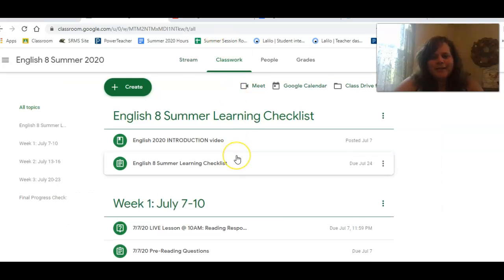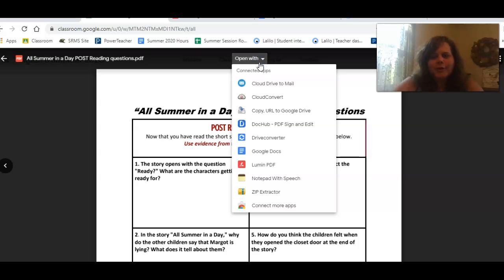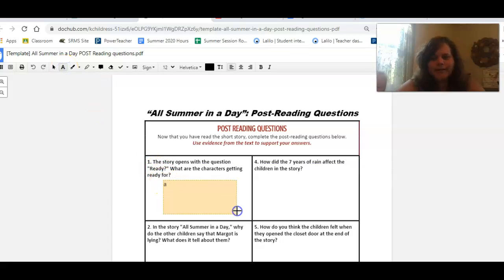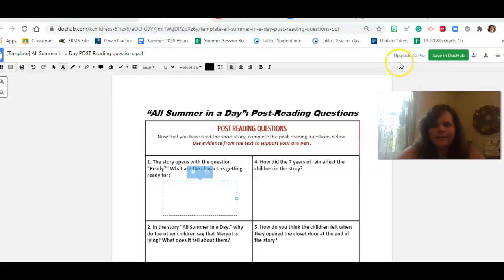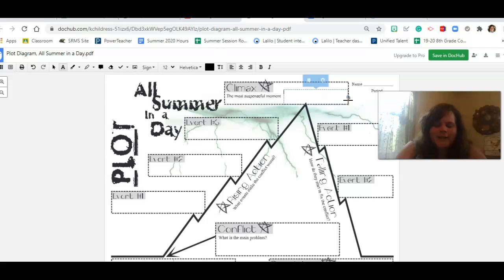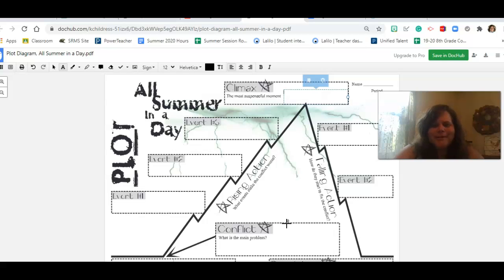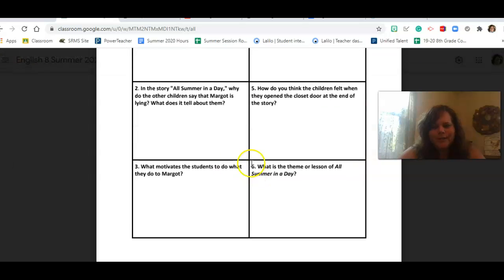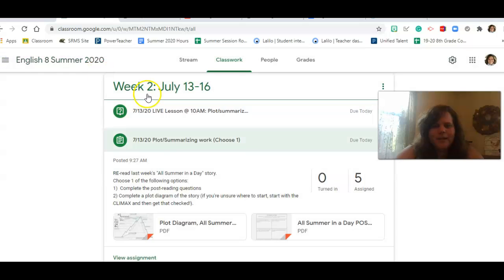7/13/20 Plot mini-lesson